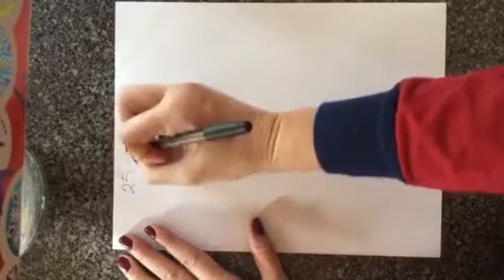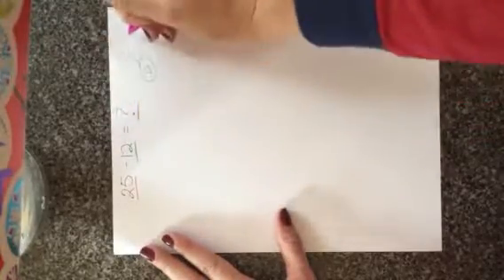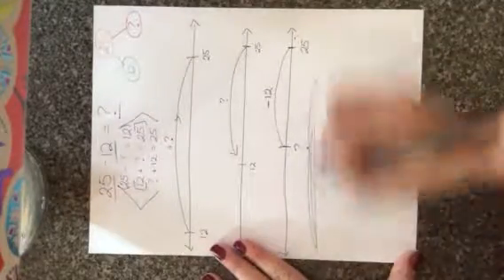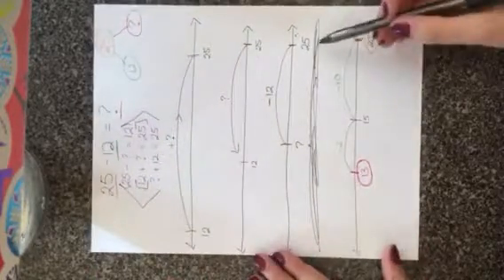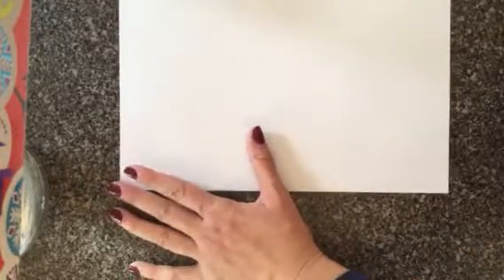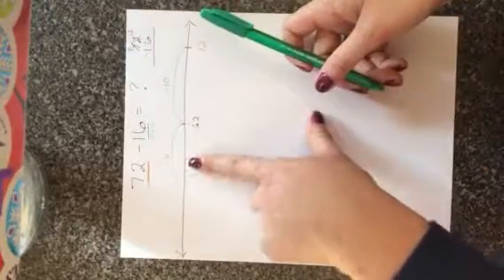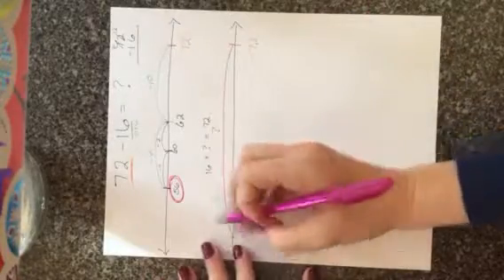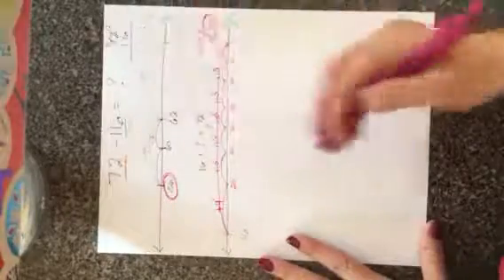Subtraction using a number line (part1)